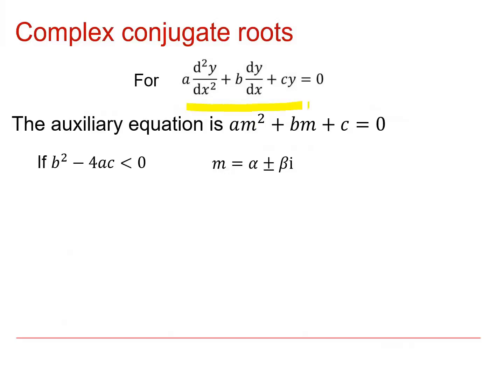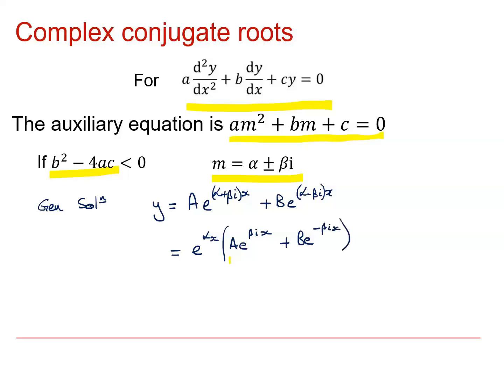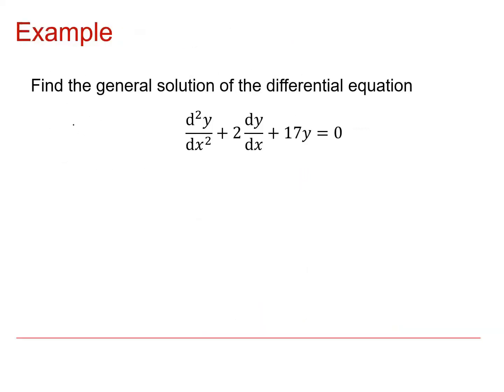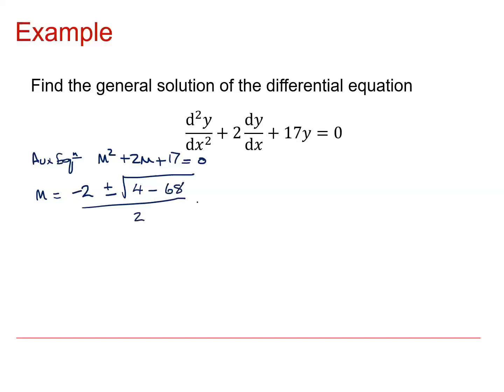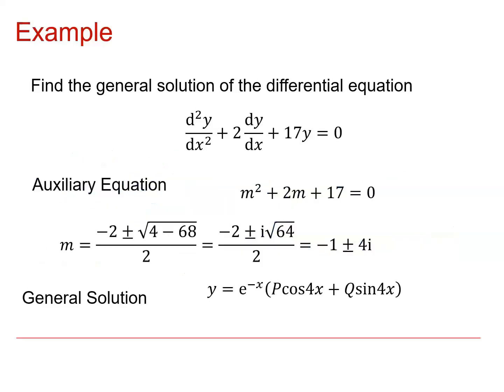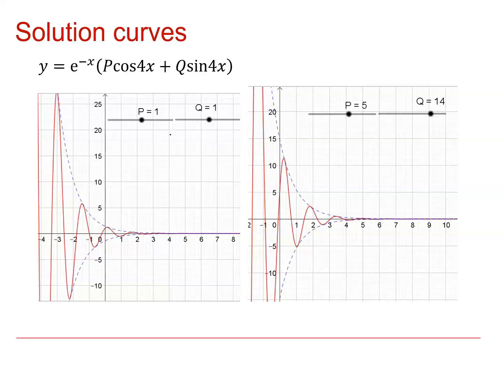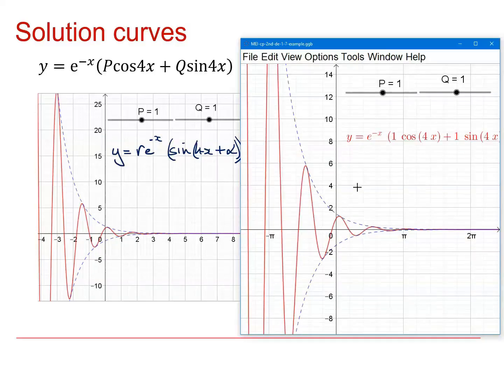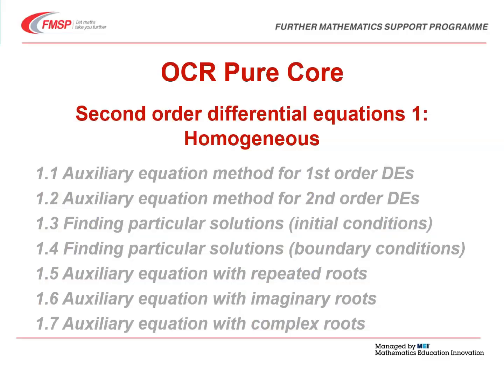OCR Pure Core: Second order differential equations 1-7